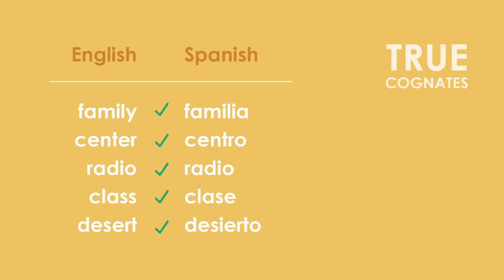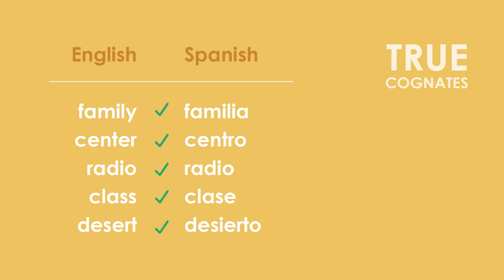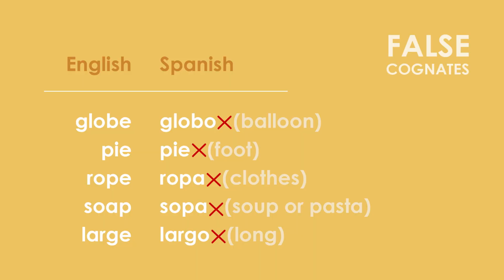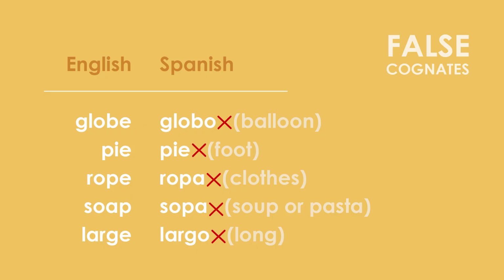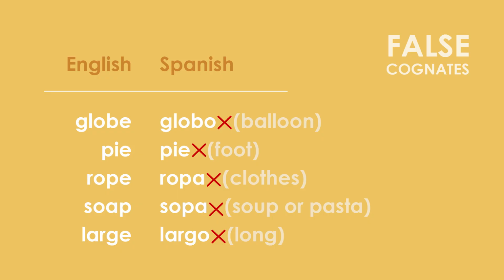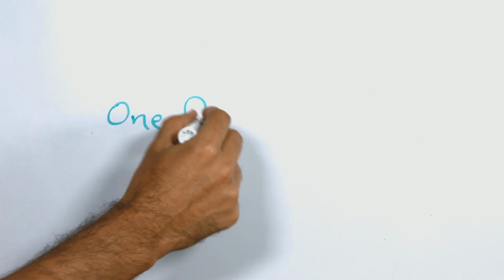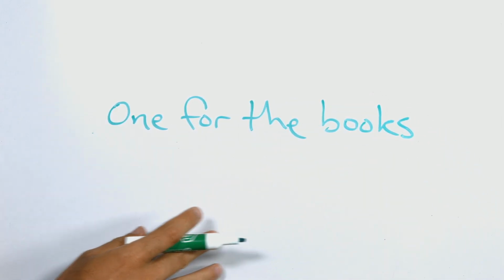Why are you laughing? True and False Cognates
Like when everyone laughs at what you just said but you don't even know why. Learn about true and false cognates. Words that look the same in English and Spanish.

Produced by Onpress.org